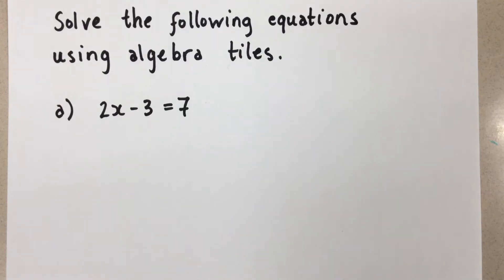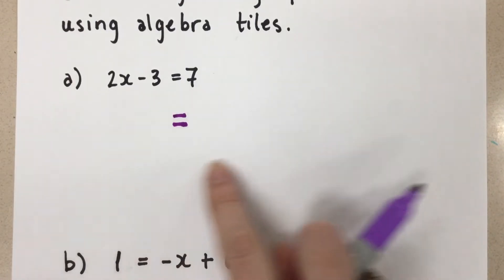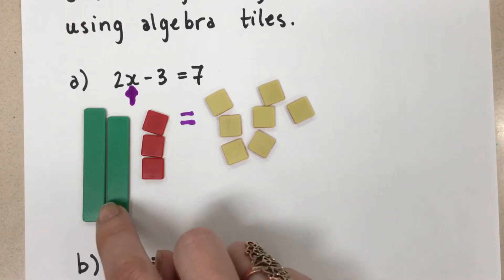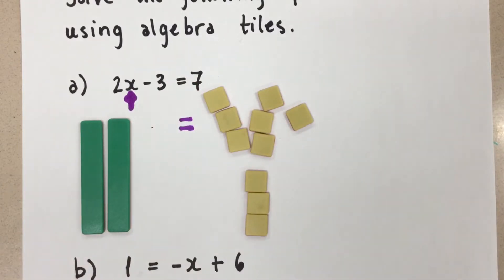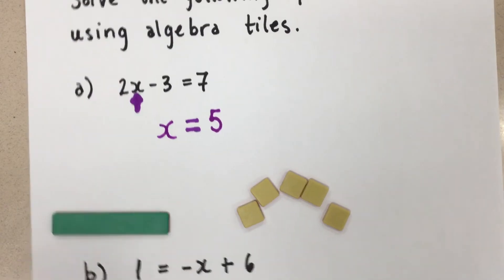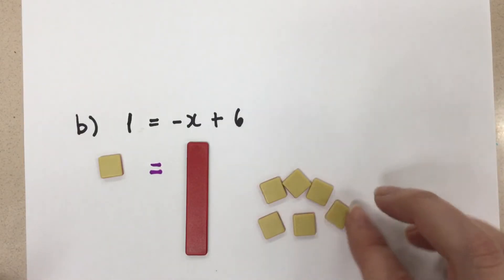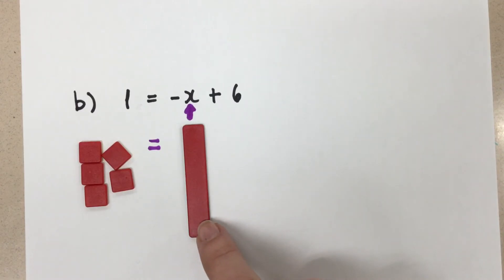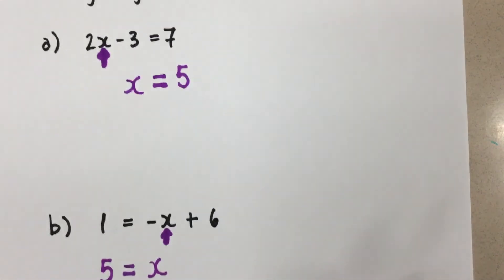Solving Equations Using Algebra Tiles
Solving simple linear equations using algebra tiles.